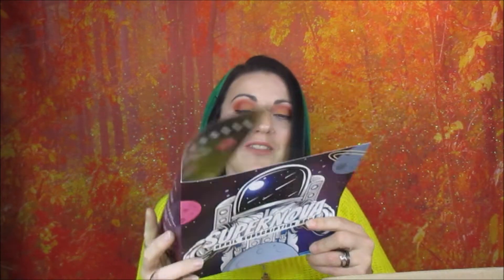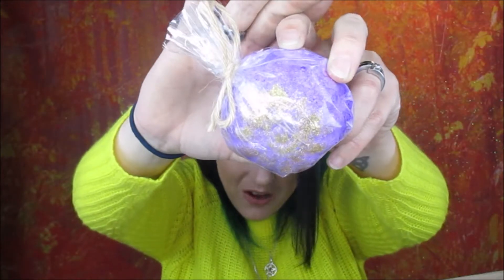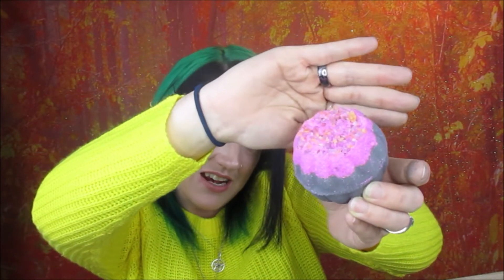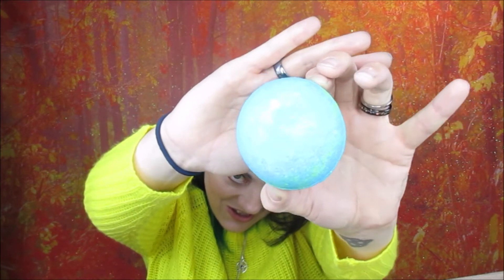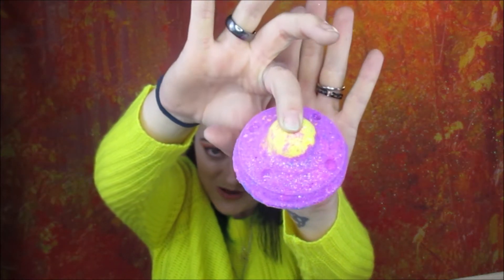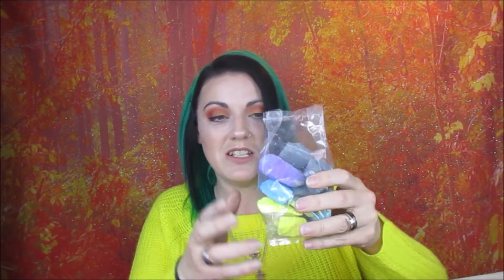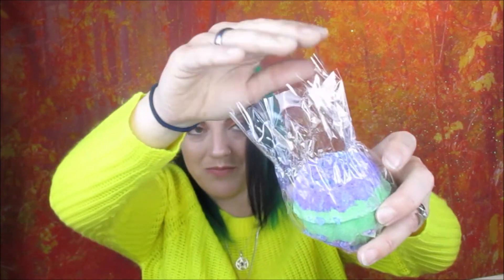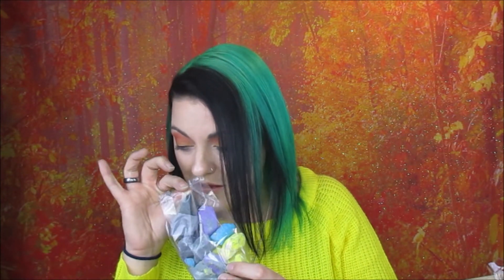UNBOXING PRETTY SUDS SUBSCRIPTION BOX APRIL 2019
pretty suds has so many amazing things for sale on their website
and now they have a rolling subscription that you can subscribe to, but you aren't restricted and can just buy one off boxes if you would prefer or just separate items  everything's listed below.
PRETTY SUDS INFO

subscription boxes will be available on THE 1st of each month at 12pm BST (British Standard Time) and close on  25th at 12pm BST. for new subscriptions.  New subscription sign ups will not be available until the following month.

Every month we release a limited amount of boxes that often sell out pretty fast.

Renewing subscription boxes are billed on the 1st of the month and dispatched within the forth week of the same month. If you are a newbie, the first dispatch date will be the same month you bought in.
The box retails for £19.99 (plus postage)
Each box is worth over £30 and contains exclusive products that will not go on general individual sale. The box is generally a mix of bath bombs, usually around 6-8 full size products.